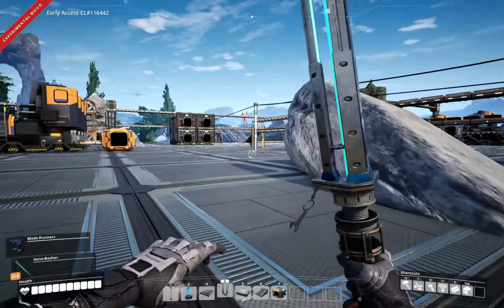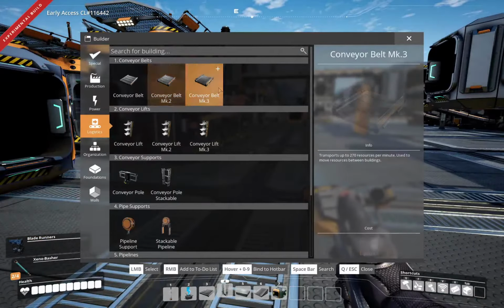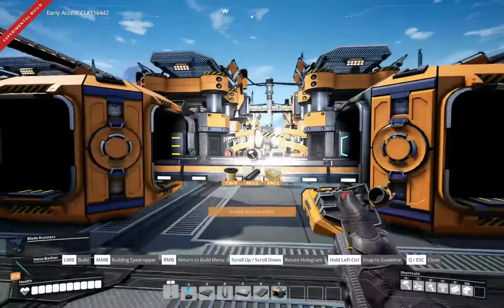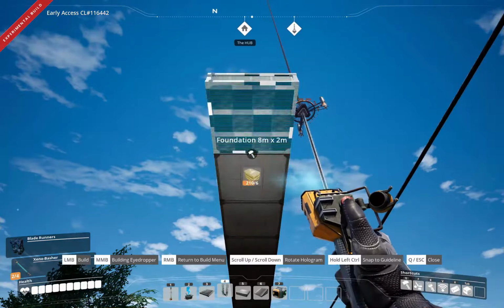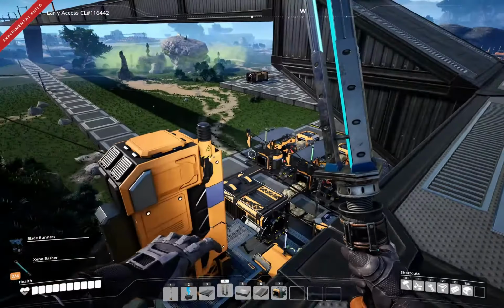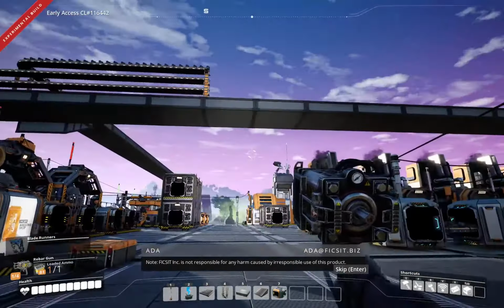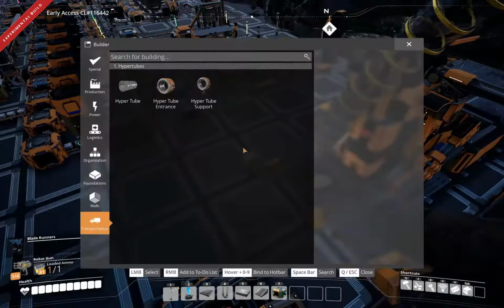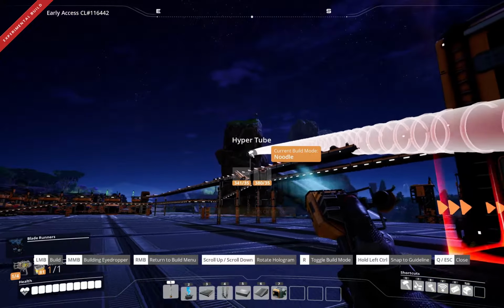Satisfactory Season 2 - Ep 15 Hypertubes